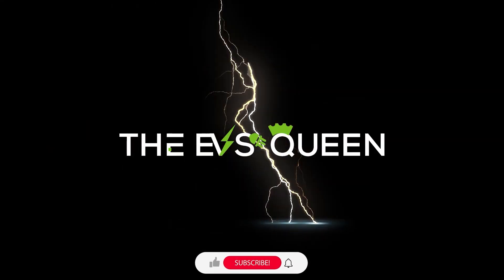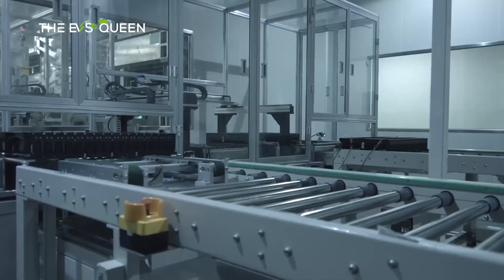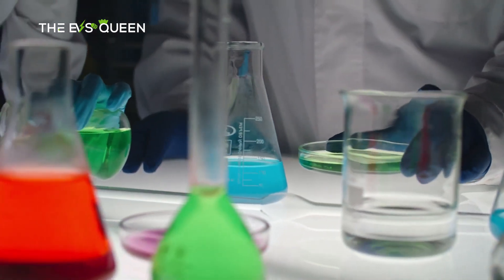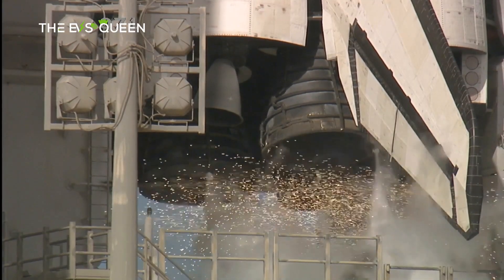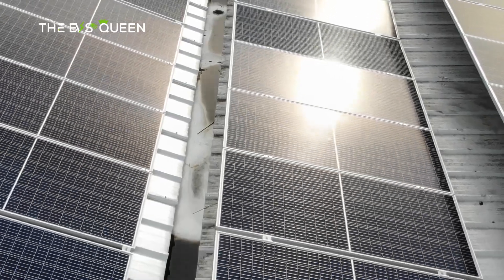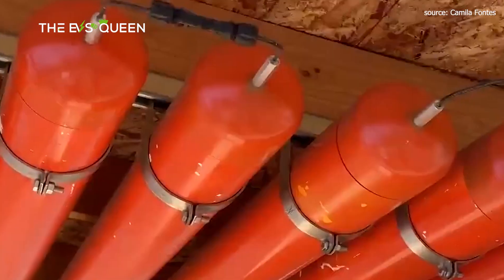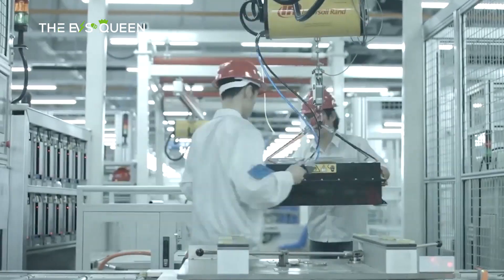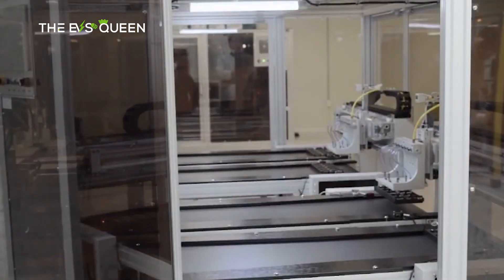A lithium-free energy storage solution is here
Would You Replace A Tesla Model 3’s Battery For $12K Or Sell As Is For $16K?